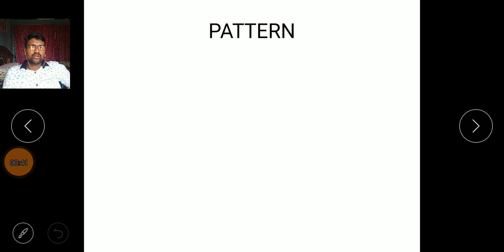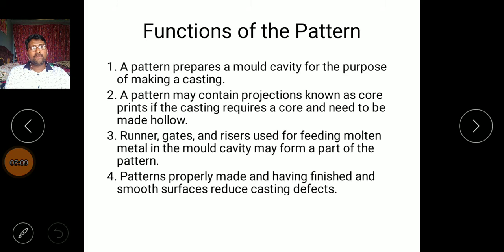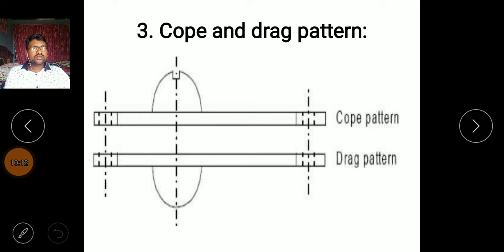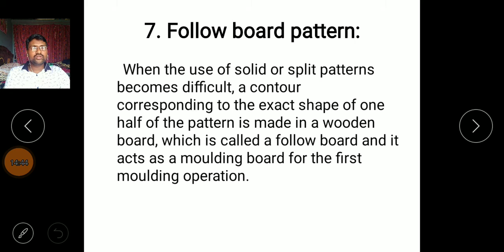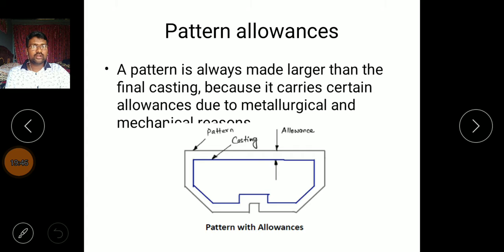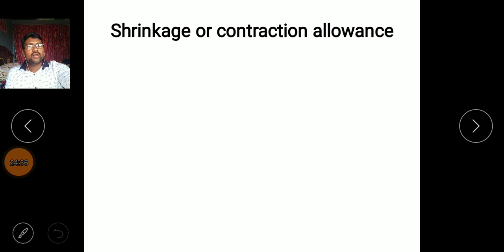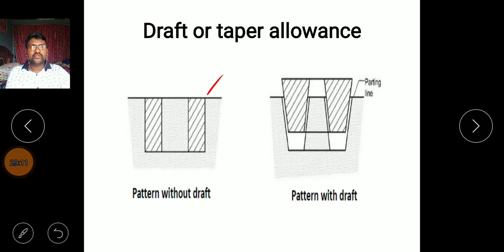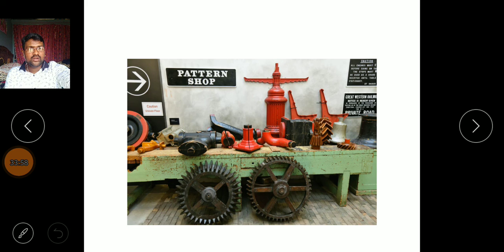1.3 Patter, types of patterns, allowances and materials